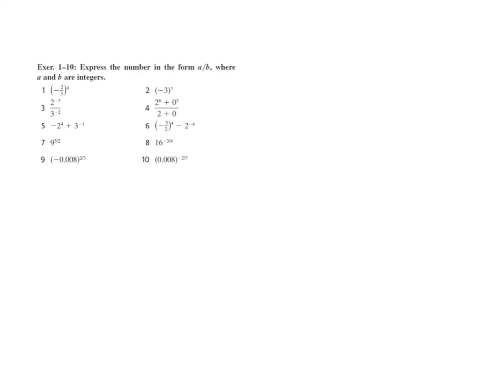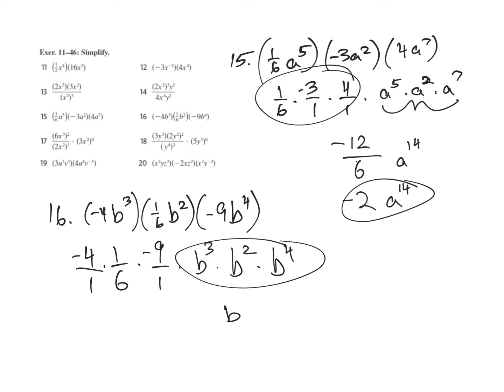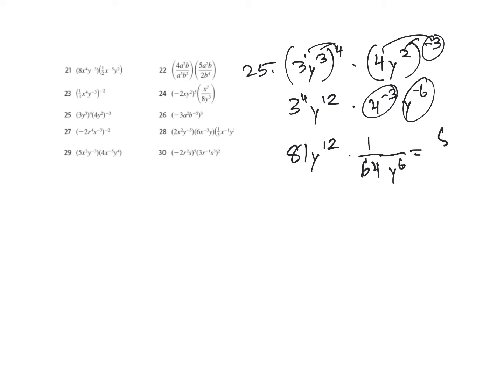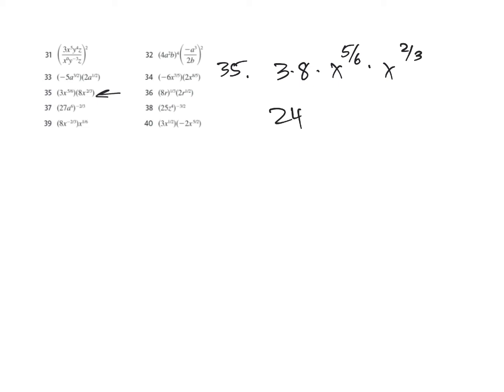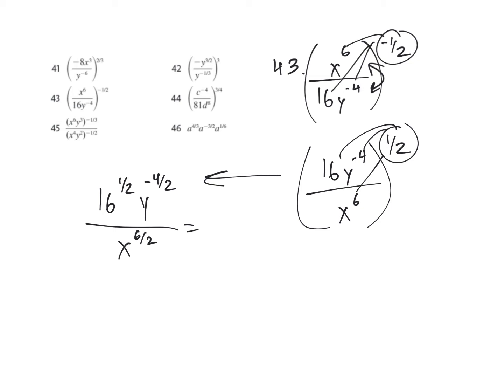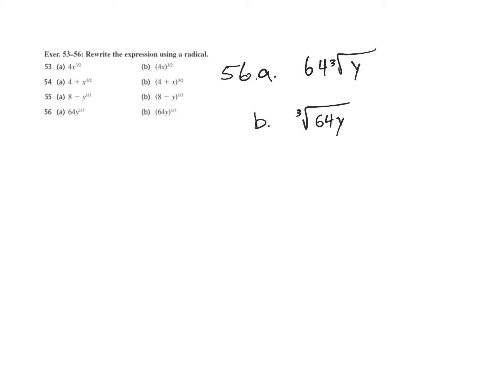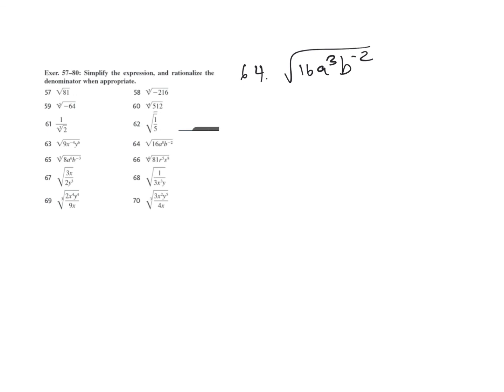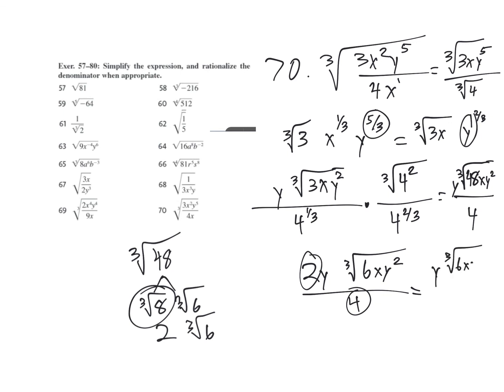Exponents and Radicals, 1 Precalculus 1.2 Homework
@Exponents, @Radicals, @Fractional Exponents, @Fractions